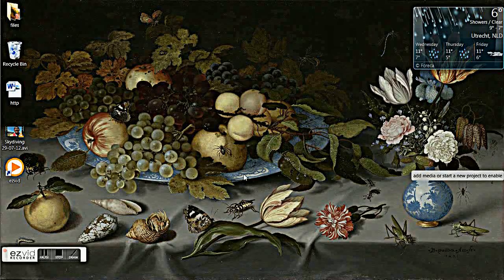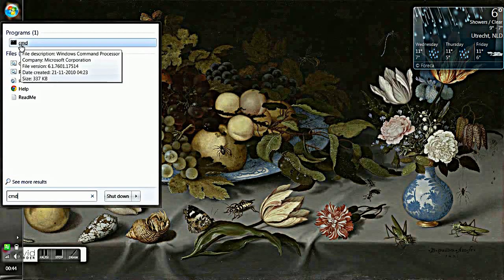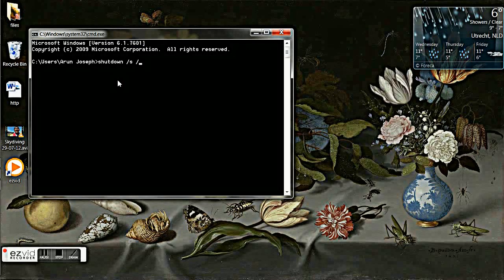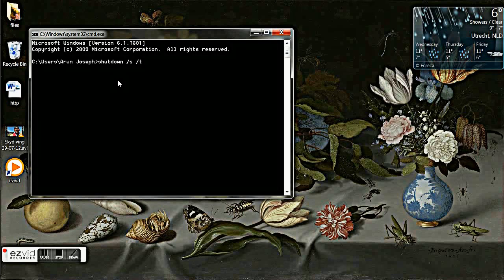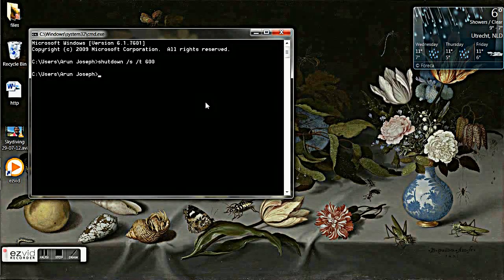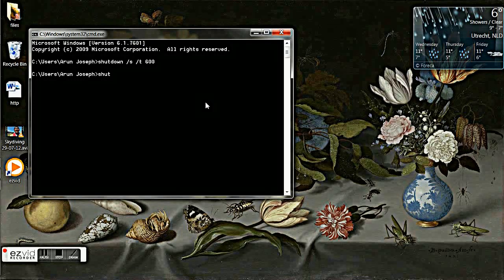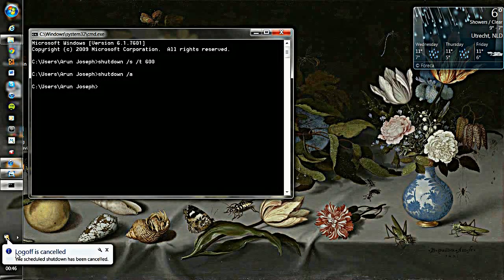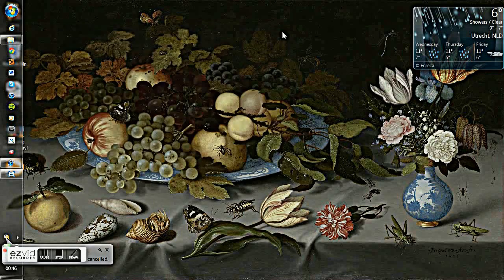Shutdown timer for Windows 7/vista/XP (Free)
1. Click Start 2. Type cmd and press enter to open command prompt 3. Type shutdown /s /t 600 and press enter to start shutdown timer for 10 minutes (600 is actually time in seconds, you can enter whatever time you wish in seconds) 4. At any point of time if u wish to abort shutdowntimer then open command prompt again and type shutdown /a and press enter.